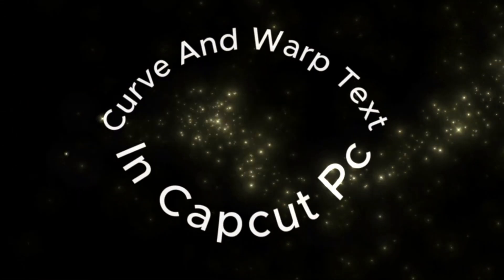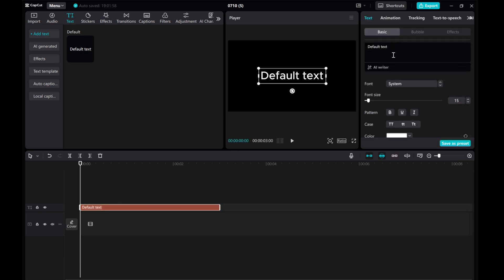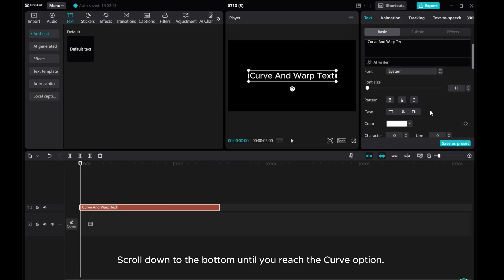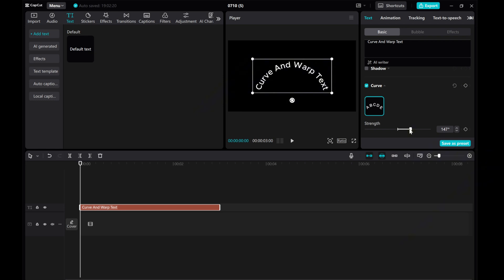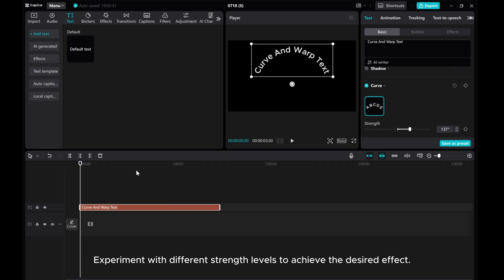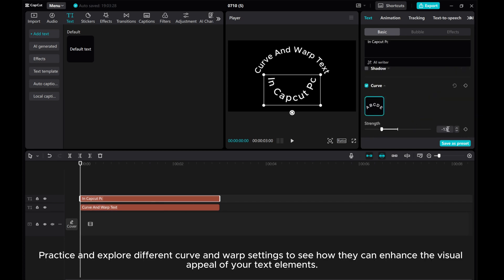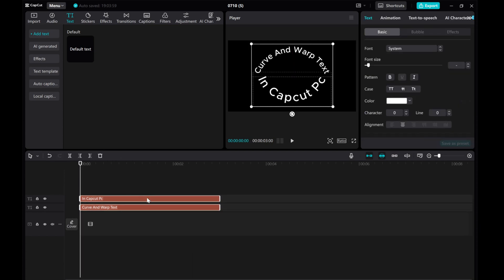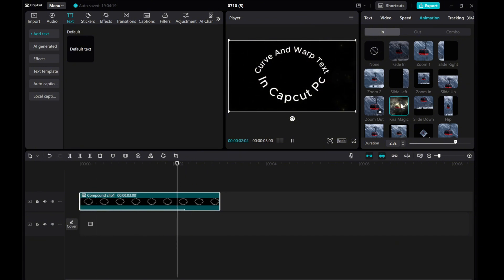Beginner's Guide: How to Curve and Warp Text in CapCut PC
Unlock the power of text manipulation in your videos with this beginner's guide on curving and warping text in CapCut PC!